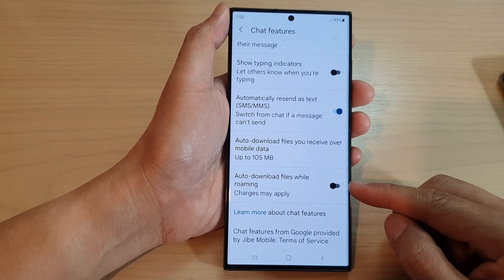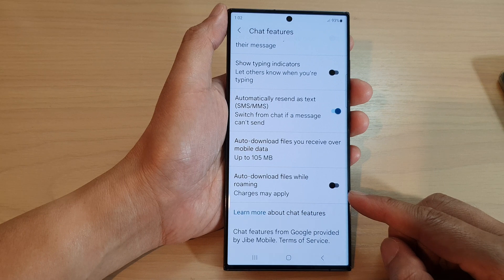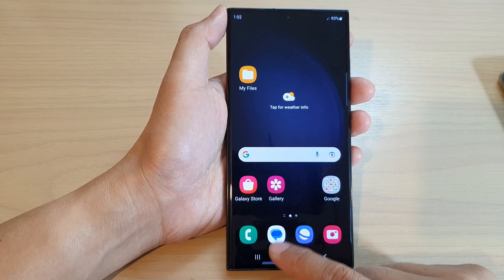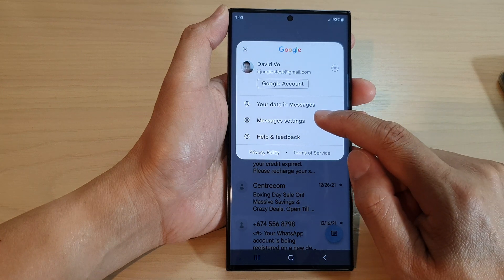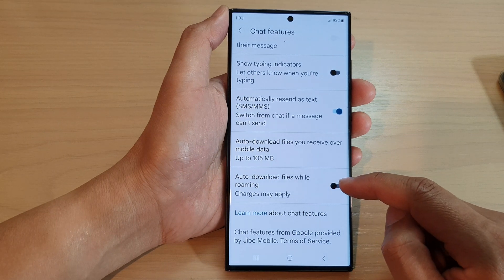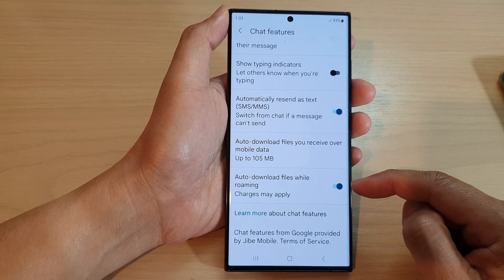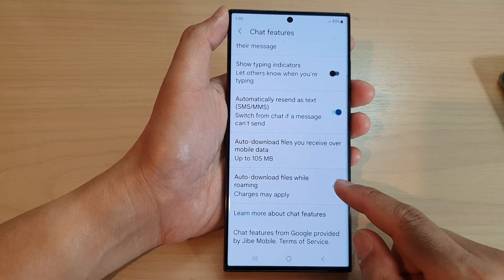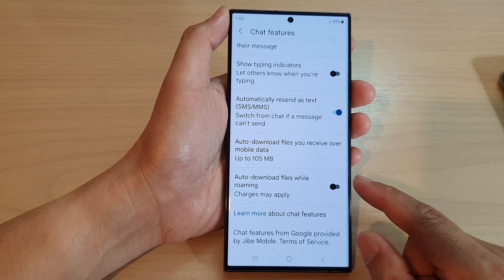Galaxy S23's: How to Enable/Disable Auto Download Files While Roaming In Messages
Learn how you can enable or disable Auto-Download Files while roaming in messages on the Samsung Galaxy S23/S23+/Ultra.